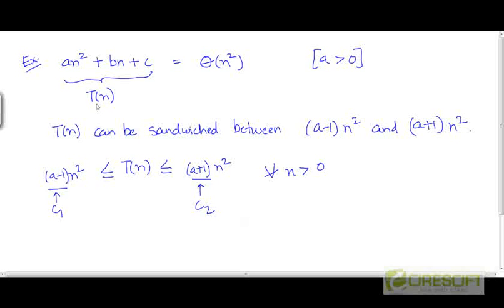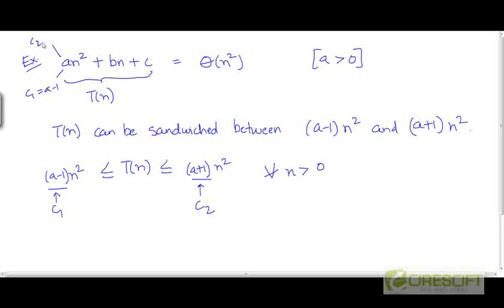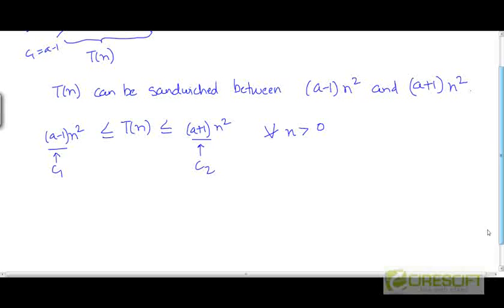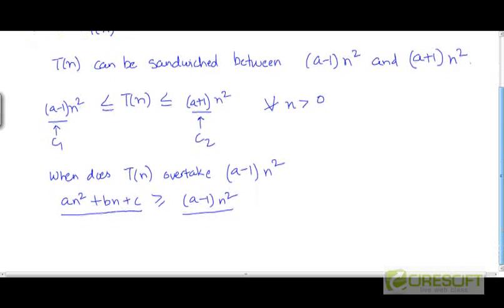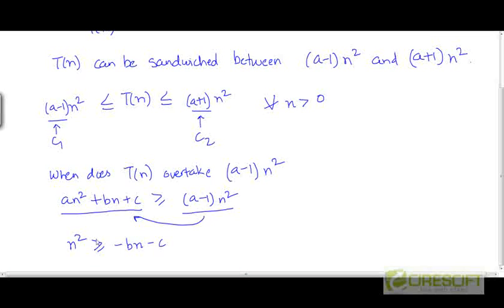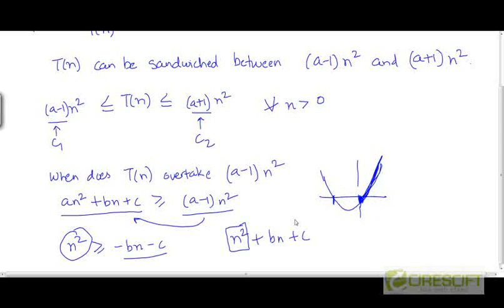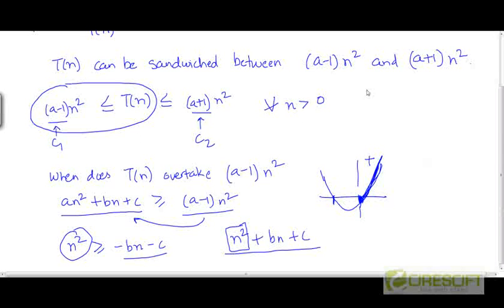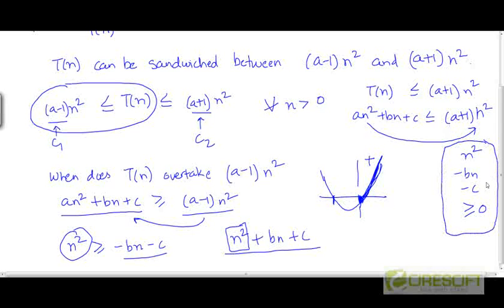Theta notation - Example 3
Example of a general quadratic expression to illustrate the definition of theta of n^2

    1. Access to course videos and exercises
    2. View & manage your progress/pace
    3. In-class projects and code reviews
    4. Personal guidance from your Mentors